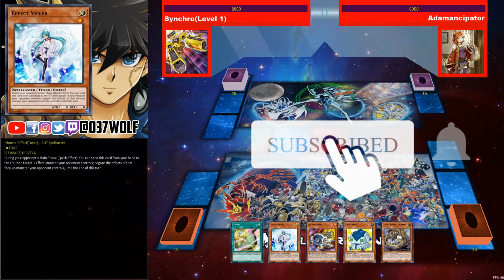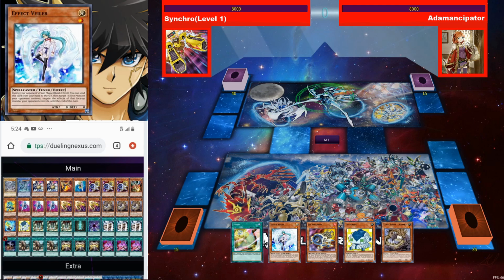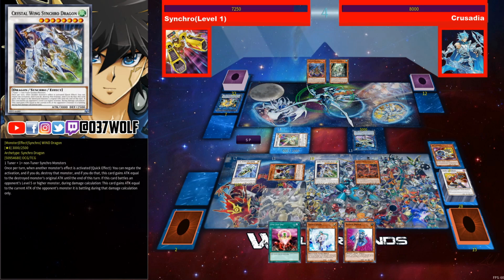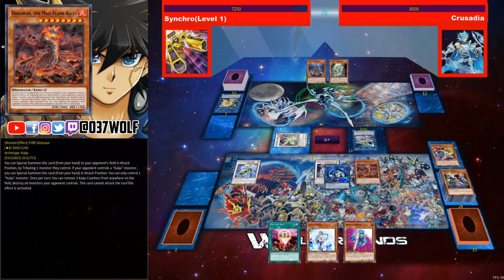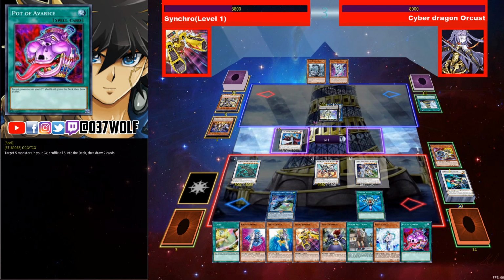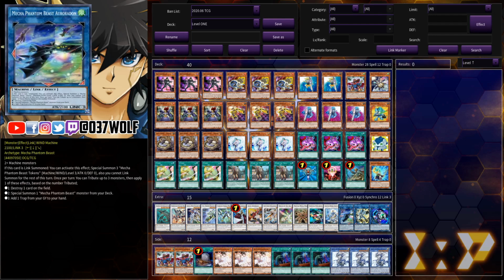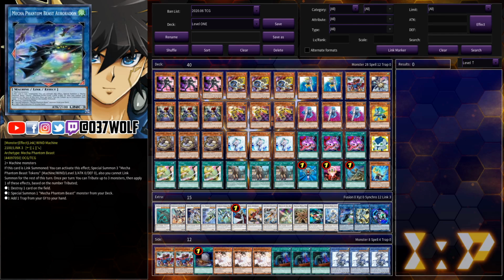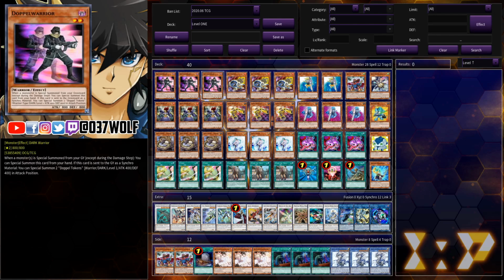NEW! Synchro Deck(Level one):BOOST WARRIOR & TURBO BOOSTER!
Here's a new synchro deck for you guys to try out! Josian from the wolfgrounds facebook group suggested an old idea i had a few months back,thanks! Utilizing the level 1 aspect of these little guys give so much versatility. The deck is super consistent, hope you guys like it! Enjoy!

FIELD CENTERS & TOKENS: